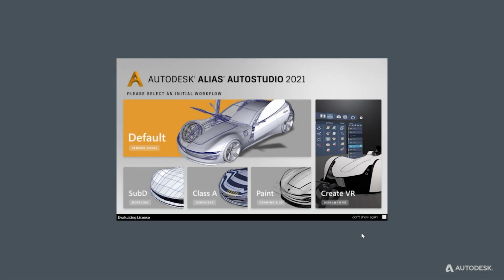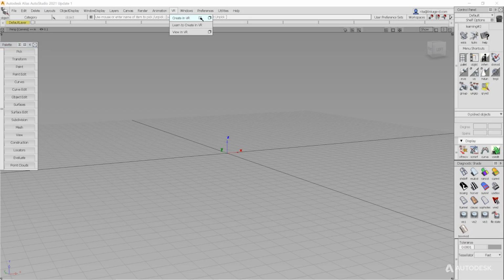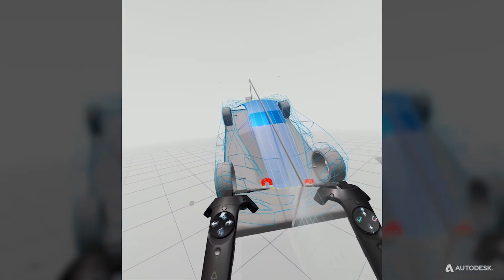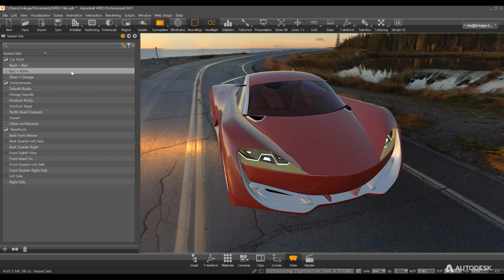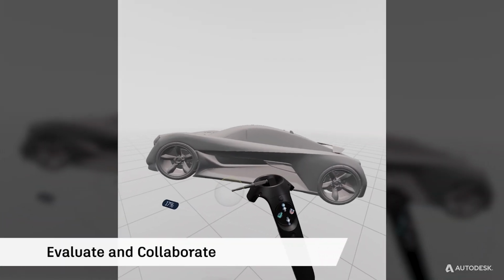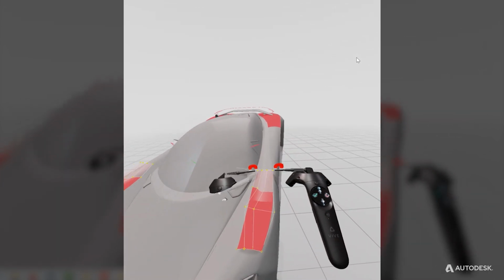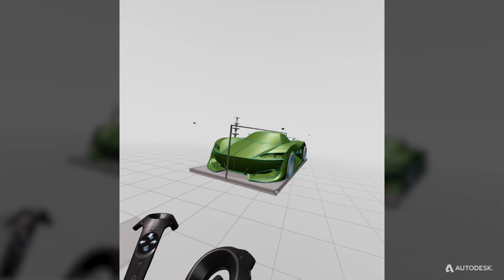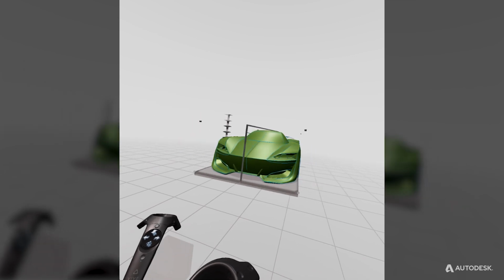Alias Create VR Tips - 1 Intro to Alias Create VR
An exciting feature of Alias 2020 and Alias 2021 is a new modeling workflow, Alias Create VR.